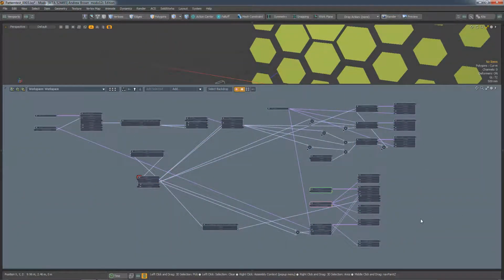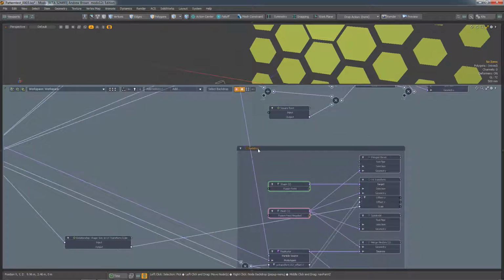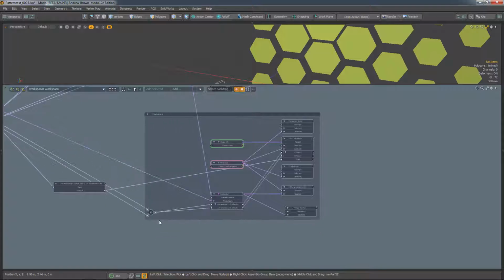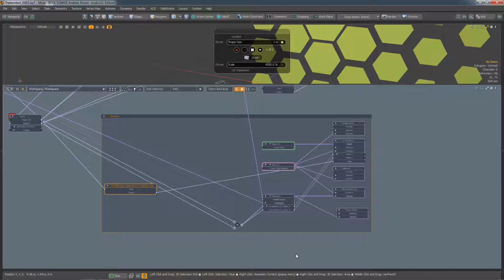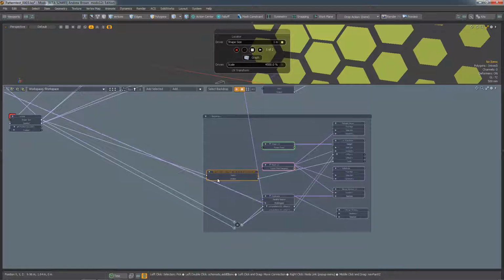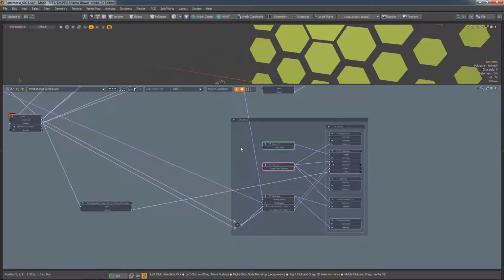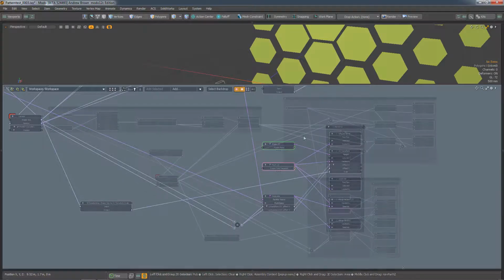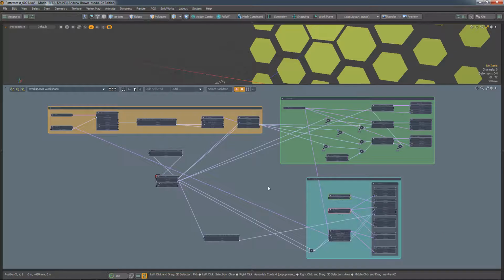Schematic Backdrop Node